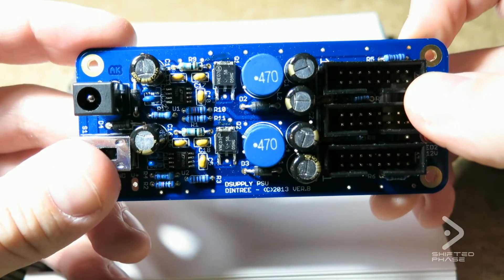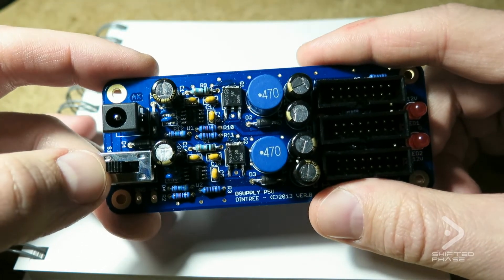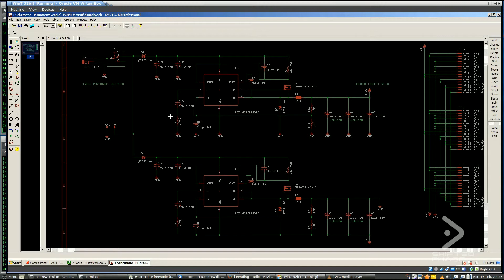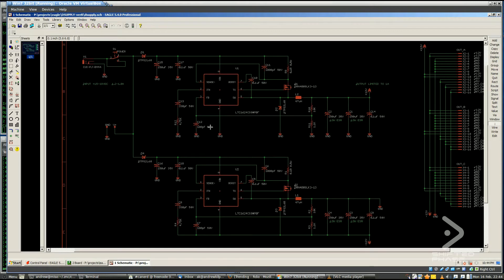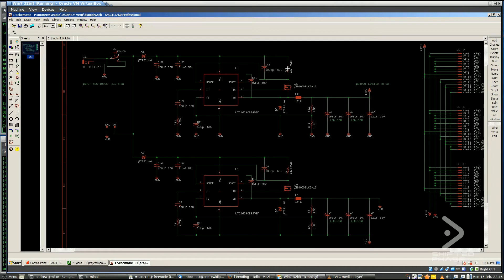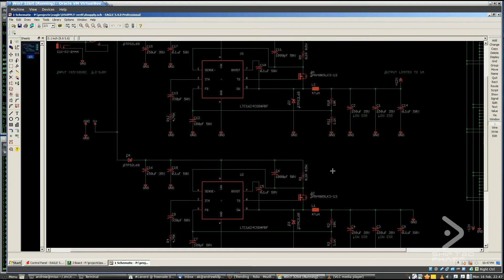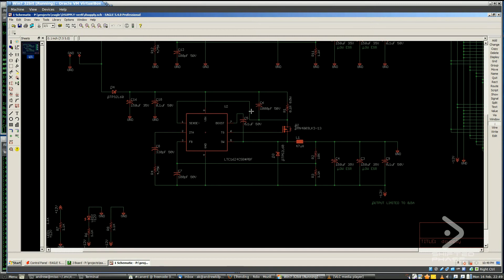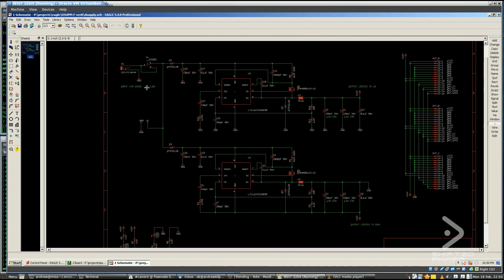Synth Tech - Eurorack Power Supply Design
Here is a video explaining the DSupply power supply design that I did back in 2013. Some basic theory of switch-mode power supplies is explained here.

This is a small and efficient power supply that has very low noise and excellent performance. Finished boards are available as part of a Eurorack rail system. I don't sell these but can put you in touch.